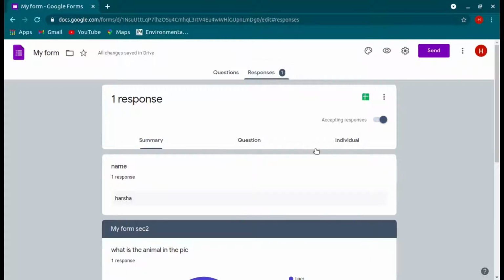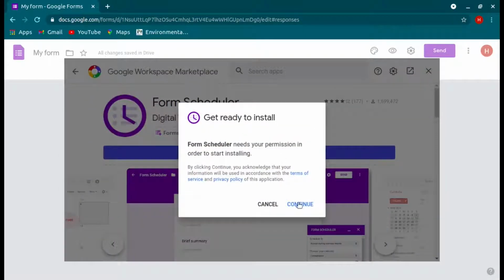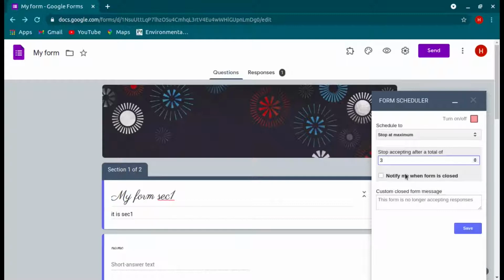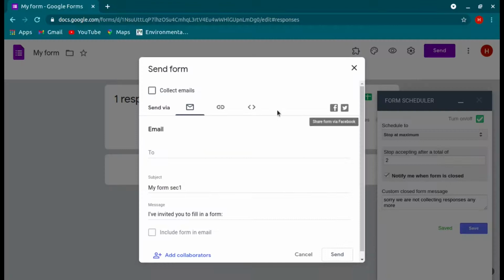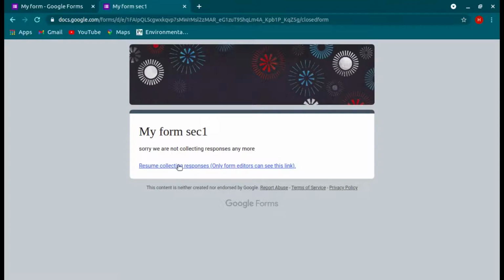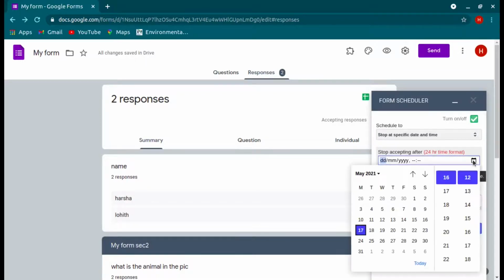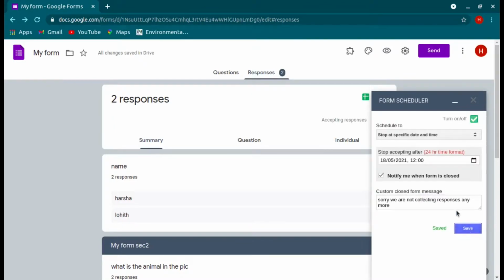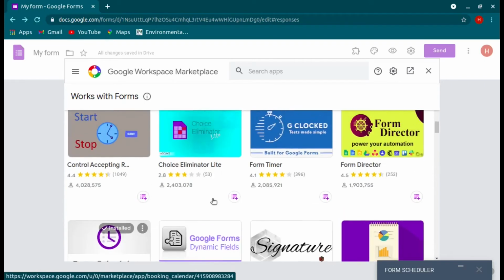limiting responses to certain number or particular date